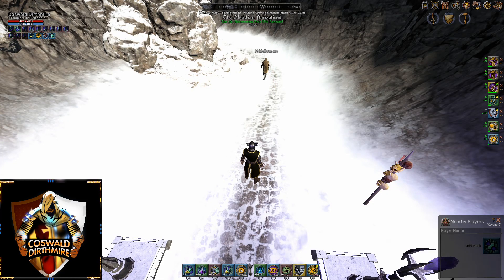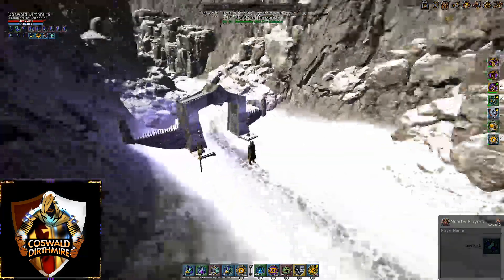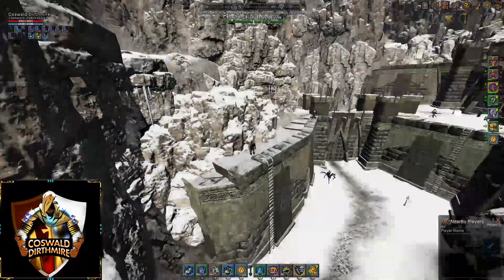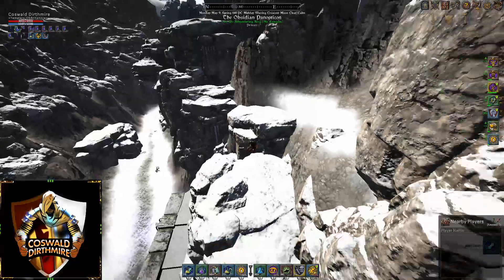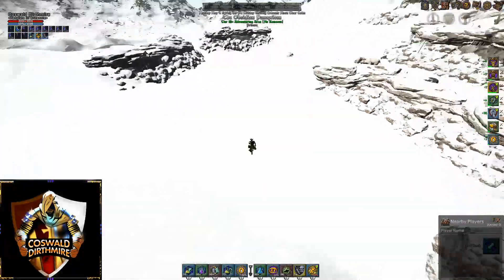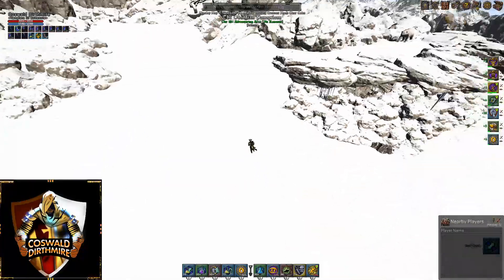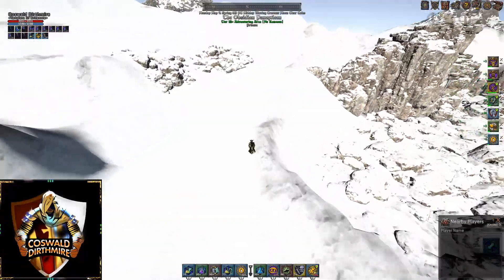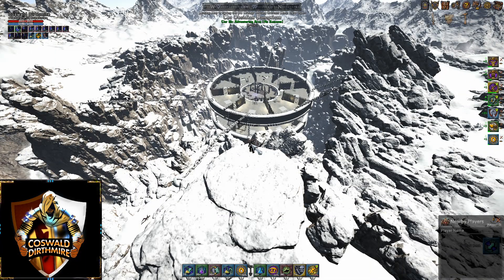Getting to the Obsidian Panopticon Destroyer Area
This is a great farming spot for taming gear, full of Polar Destroyers and Lupine Destroyers, with some Ice Elemental and Zombies thrown in.  Plenty of Silver Ore as well!

(Recorded in R89)